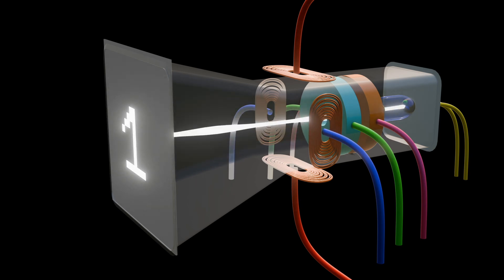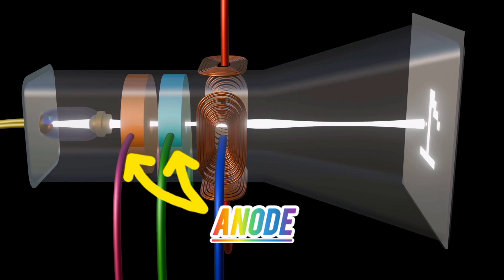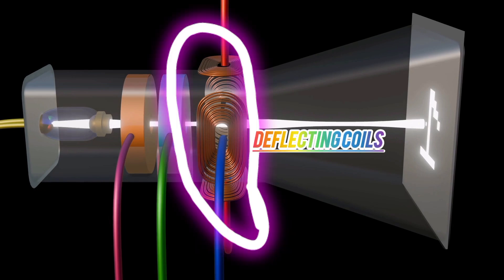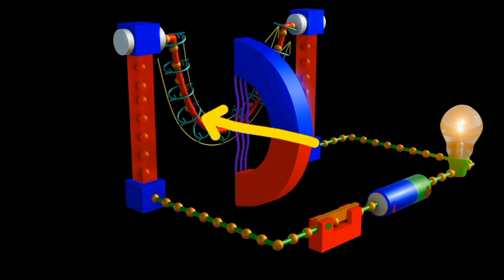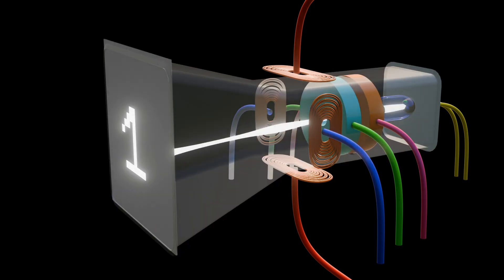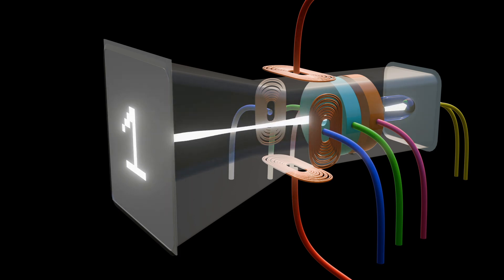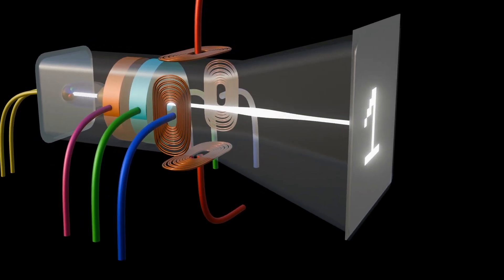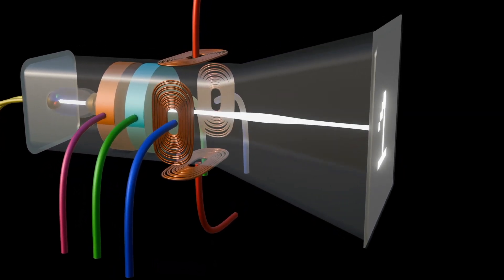CATHODE RAY TUBE-CRT TV explained in 3d animation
This video explains how crt tv worked